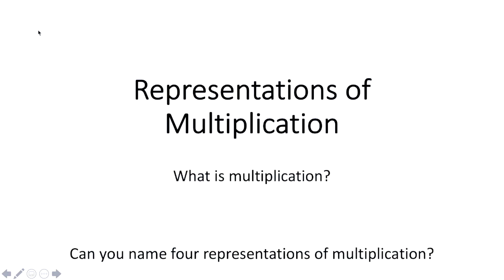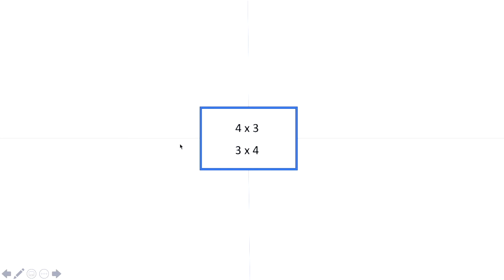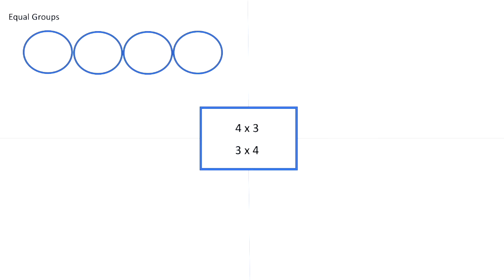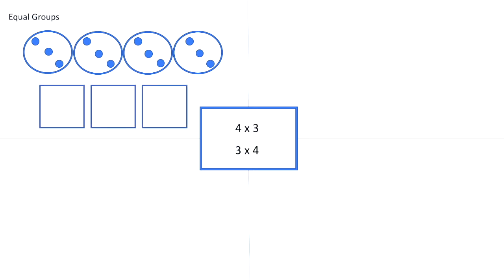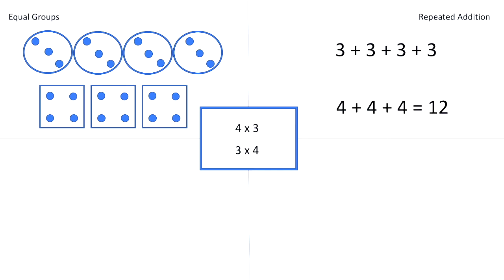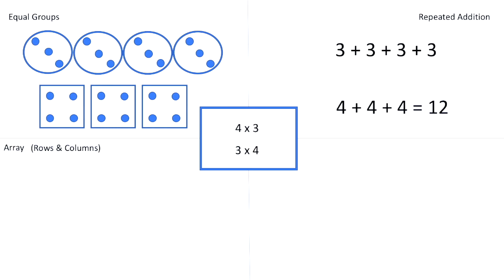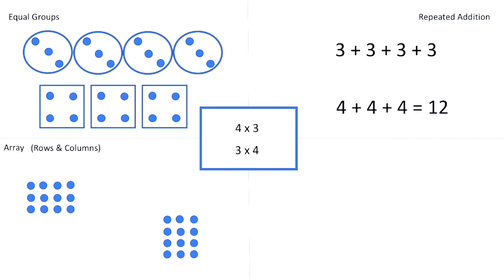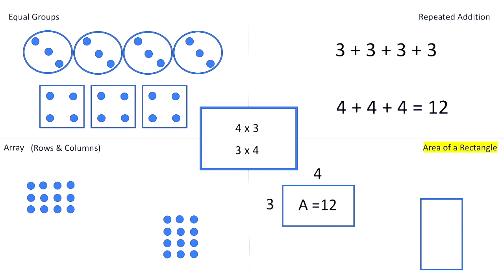Representing Multiplication with a Four-Square to Develop Deeper Understanding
How can we help students develop a deeper conceptual understanding of mathematics? Brandon Harms shows how you can use a four-square to represent multiplication and drive sustained conceptual understanding.